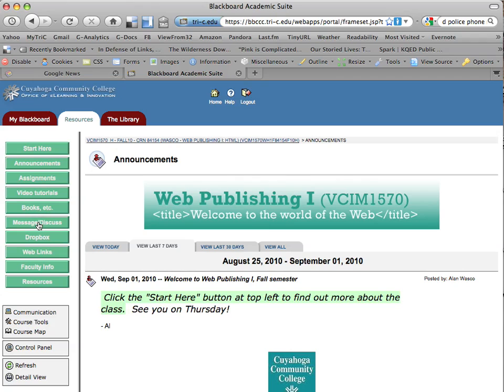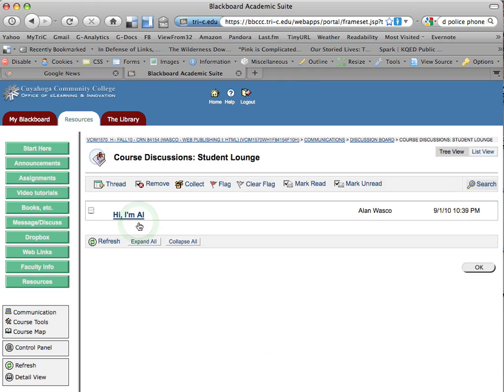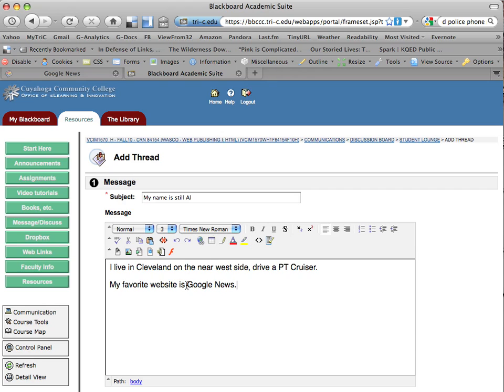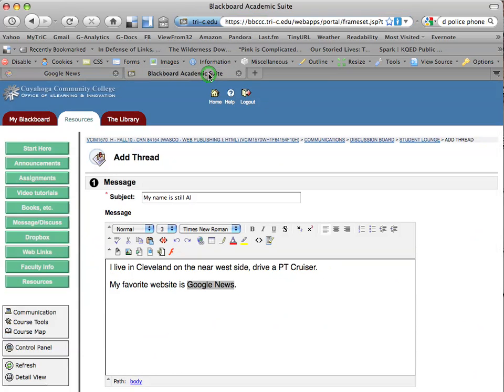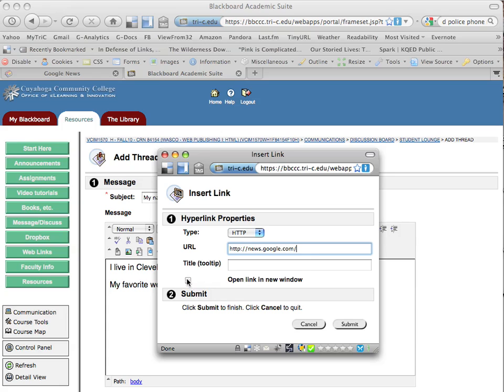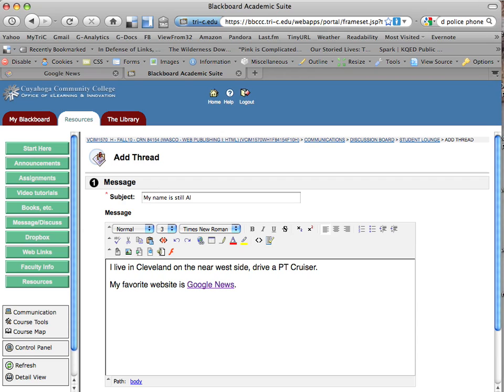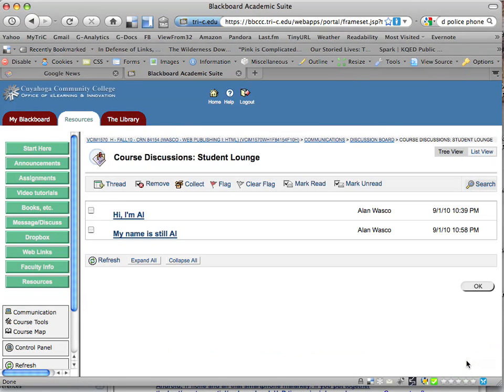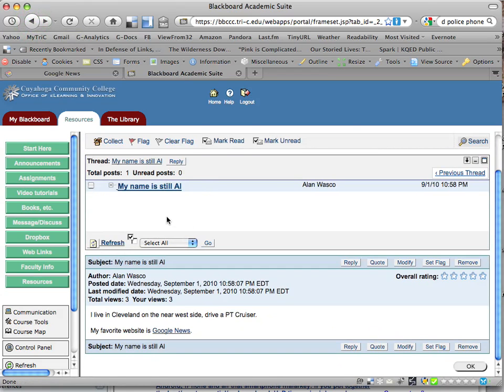How to use the Blackboard Discussion Board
Starting a new thread (new item); how to make text into a clickable link to the website of your choice.